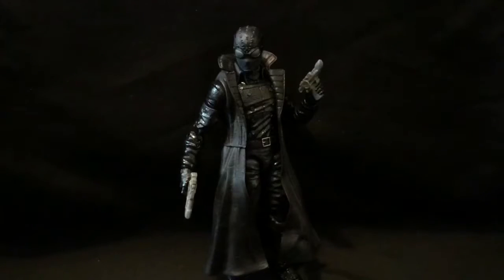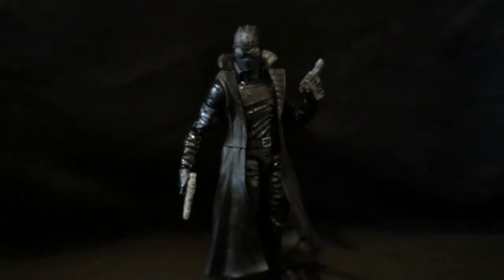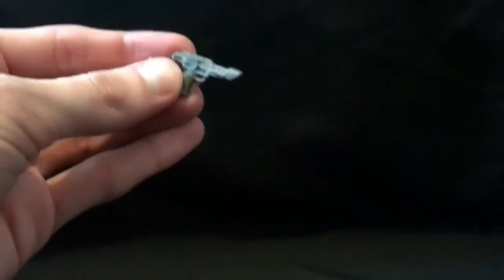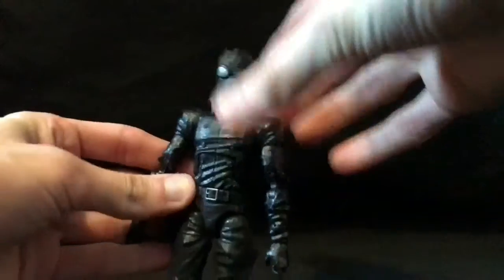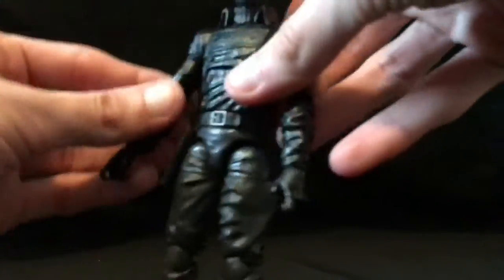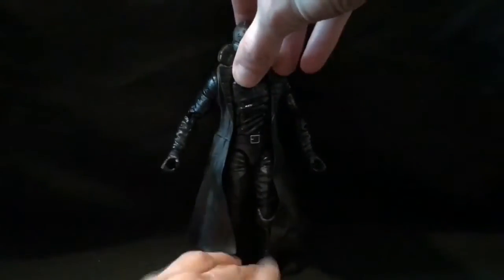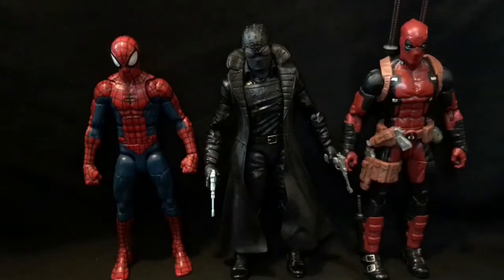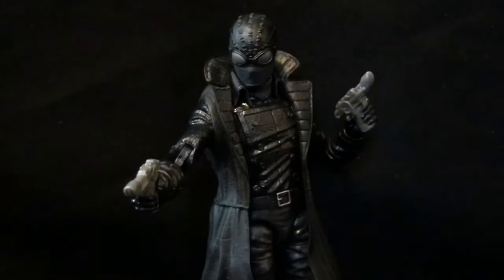Marvel Legends Lizard Wave Spider-Man Noir Review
A look at the Marvel Legends Lizard Wave Spider-Man Noir .